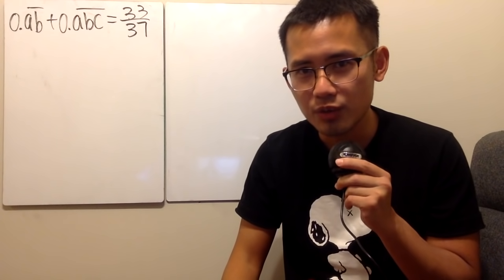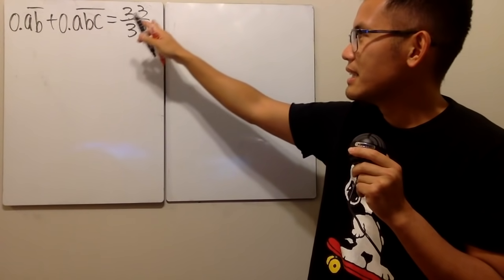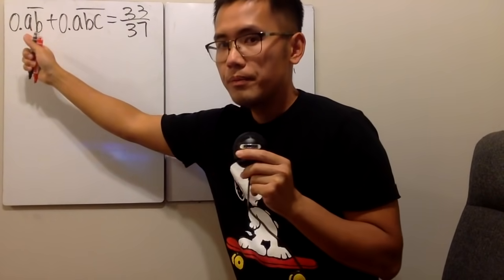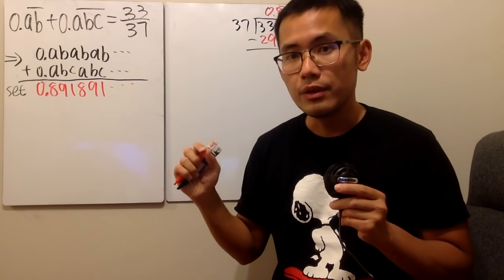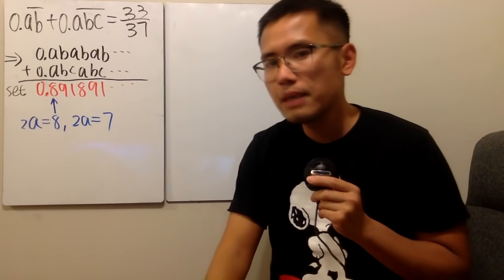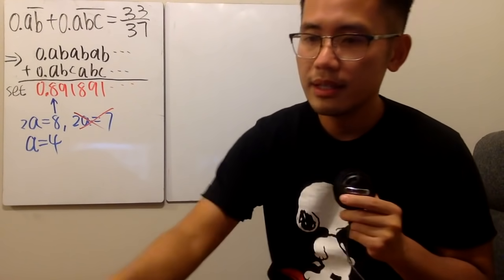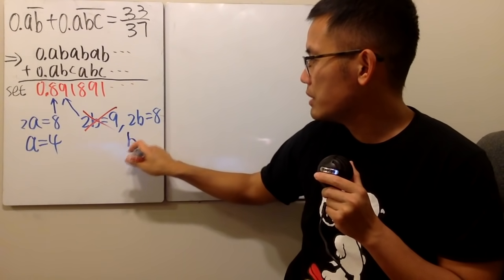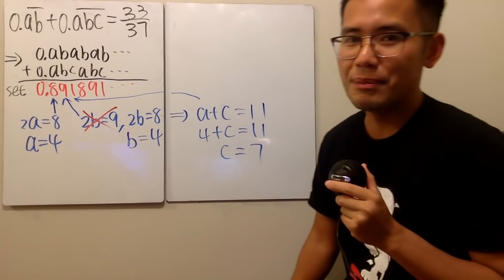How to solve 0.ababab…+0.abcabc…=33/37?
How to solve this repeating decimal math competition equation 0.ababab...+0.abcabc...= 33/37